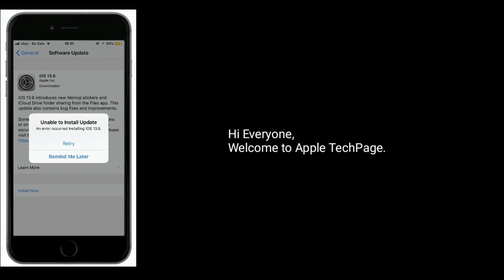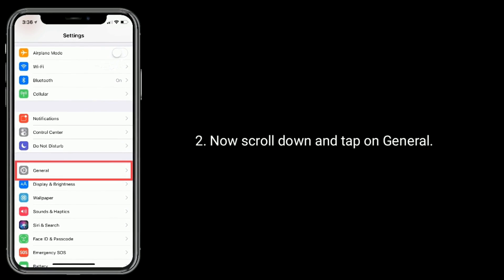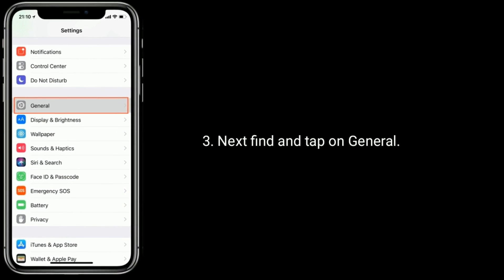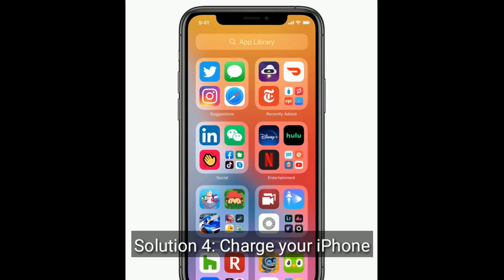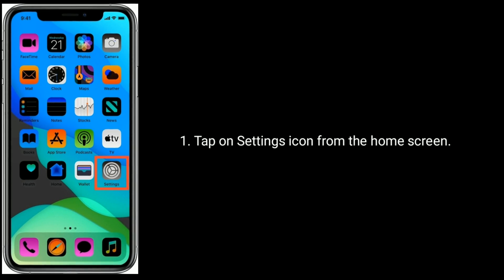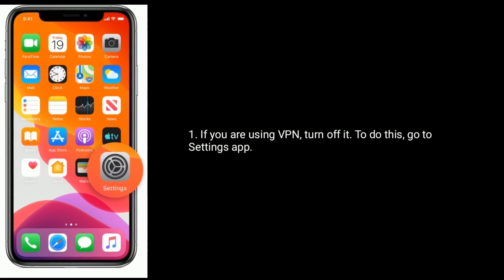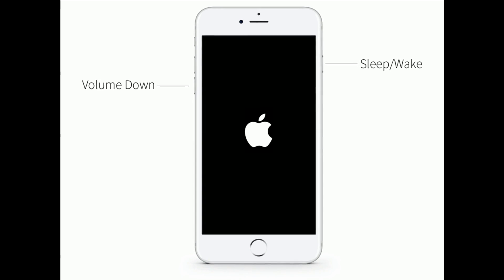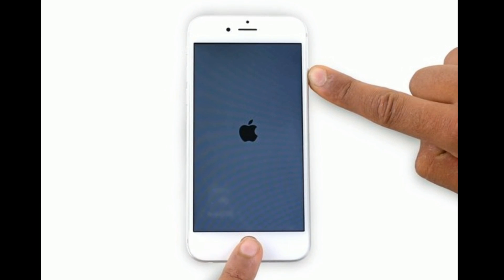How to Fix Unable to Install Update An Error Occurred Installing on iPhone & iPad in iOS 15/14.8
how to fix unable Install iOS 13.6 update on iPhone and iPad, Unable to Install Update an error occurred installing iOS 14, can't install iOS 13.6 update.